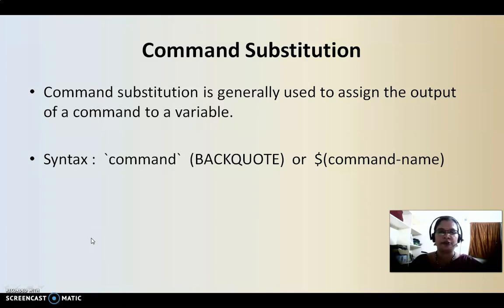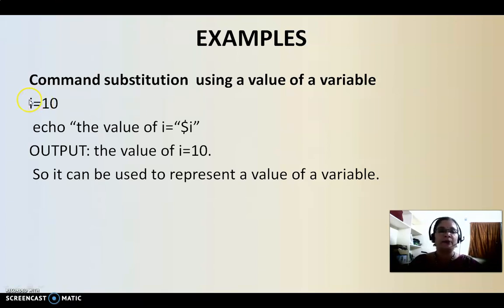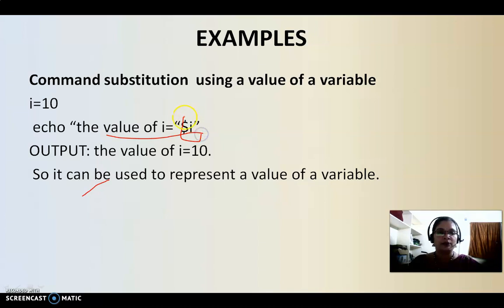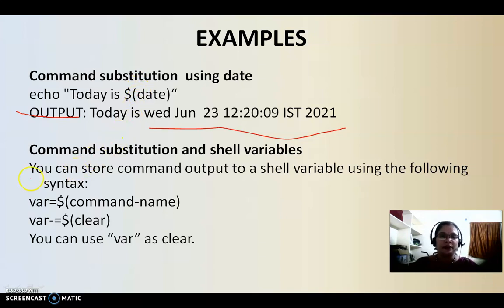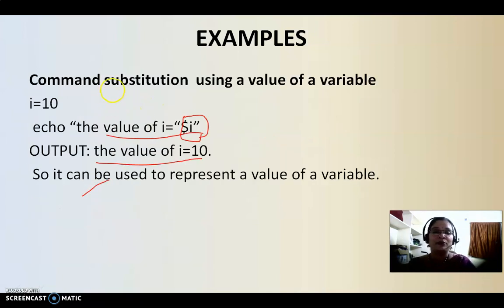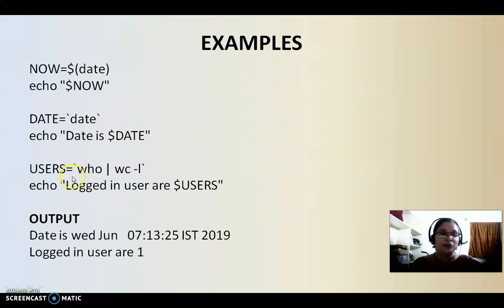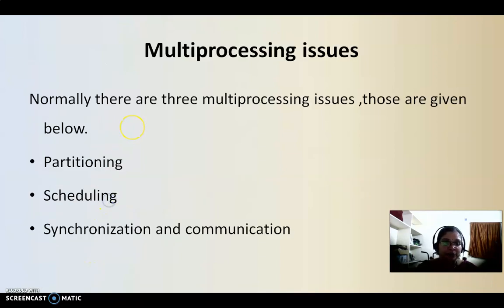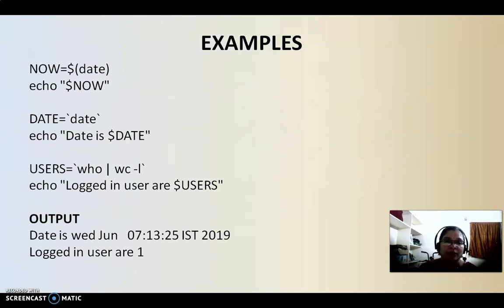Command Substitution in Linux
In this video I have clearly explained about command substitution its importance,usage and example also.